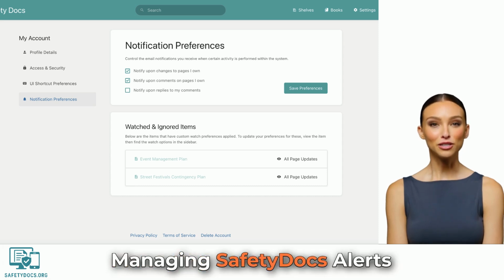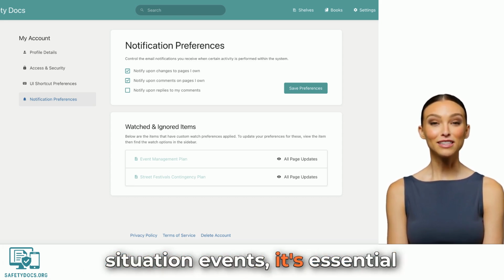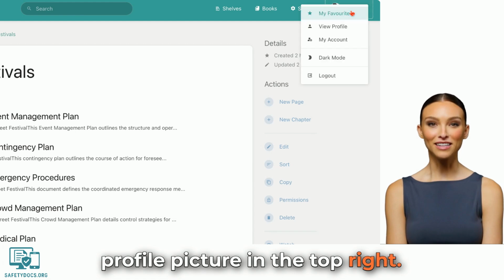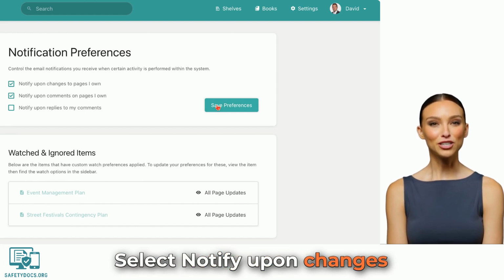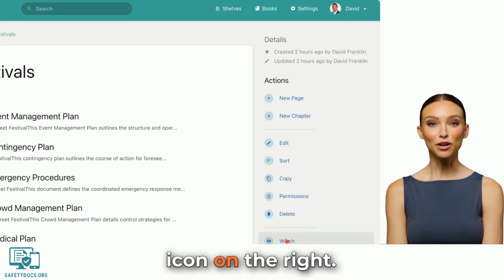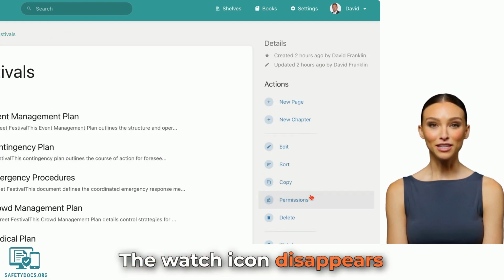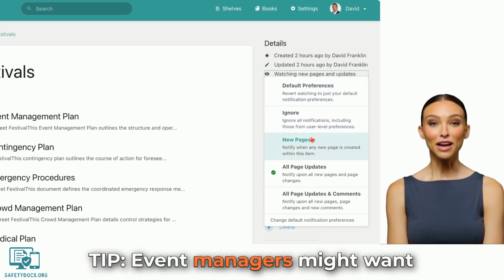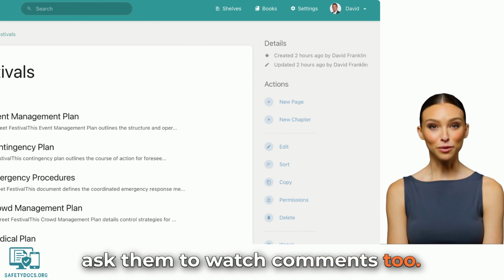How to Manage SafetyDocs Alerts & Notifications | Stay Updated with Live Event Changes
What’s in the SafetyDocs Demo Plan | Real-Time Alerts & UK Event Safety Features
Keep your event safety team connected with real-time updates using the SafetyDocs Demo Plan — the UK-built platform for editable event safety documentation and Martyn’s Law compliance.
In this tutorial, you’ll learn how to manage your notification preferences inside the SafetyDocs dashboard to stay informed on live document changes, page comments, and safety-critical updates.
🎯 Key Features Covered:
✅ How to turn on email alerts for page edits and notes
✅ How to "watch" pages, books, or shelves for live tracking
✅ Role-based alert settings for stewards, managers, and SIA staff
✅ Why desktop access gives you advanced control
✅ Tips for real-time monitoring during live events
👥 Example Use Case:
Stewards should watch the Contingency and Medical pages
Event Managers may prefer tracking full document suites
📌 Quick How-To:
1. Log in on desktop → click profile → My Account
2. Open Notification Preferences
3. Choose your alert types
4. Visit any page → click the "watch" icon
5. Manage all watched items from your account dashboard
Every team member gets direct email alerts with links to specific document changes, ensuring fast, informed responses during high-pressure moments.